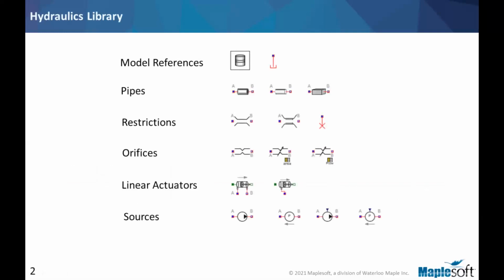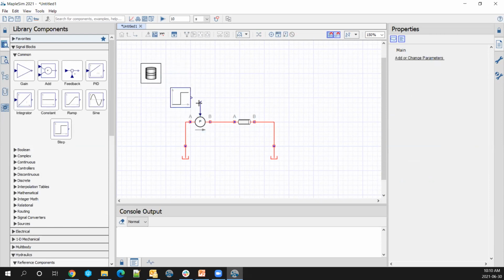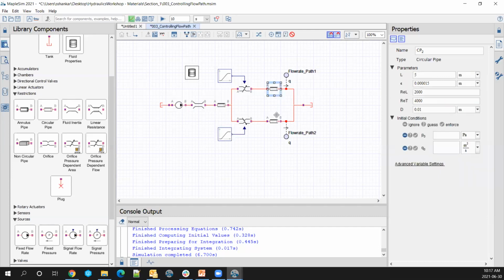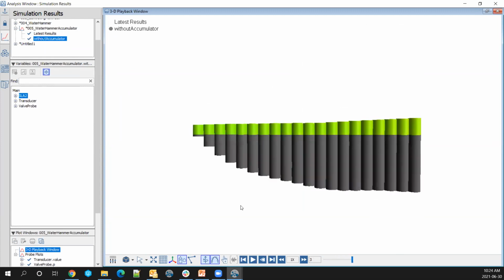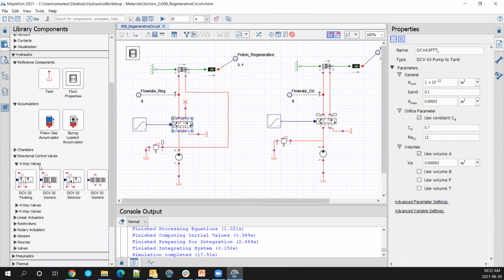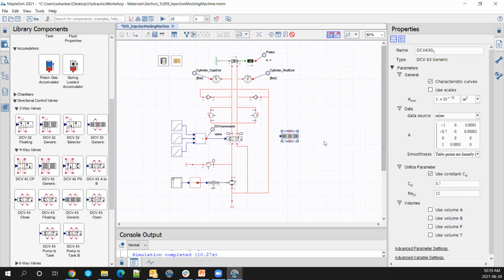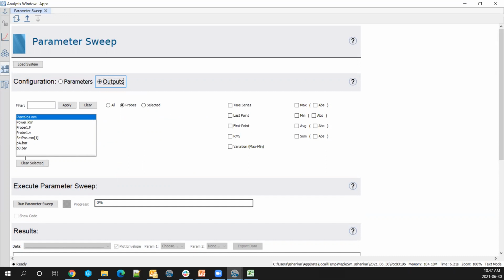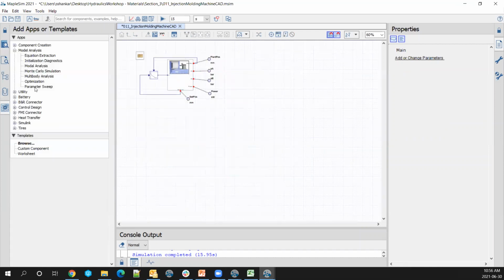Improving Hydraulic Systems with Modeling and Simulation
In this workshop, we cover how virtual prototypes and dynamic simulation enable you to improve your hydraulic systems. Discover how engineers solve common design problems in hydraulic machines using the modeling and simulation tool, MapleSim. This workshop includes many hands-on examples, including a detailed exploration of the design of a moving platen of an injection molding machine. You will be able to see for yourself how you can apply system-level modeling to design a dynamic model of any hydraulic system, analyze the system response, apply customization, and improve the system parameters, so that your final product meets your performance goals.